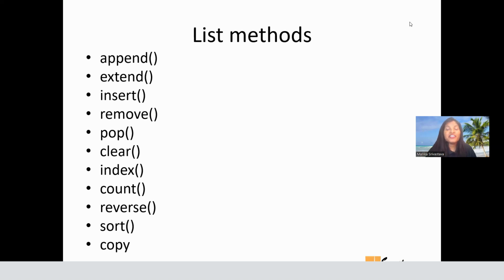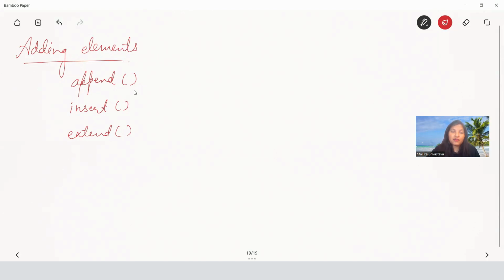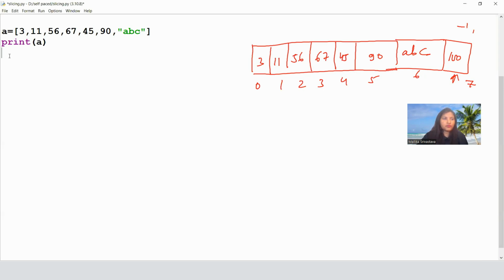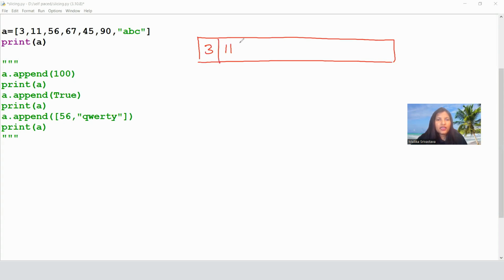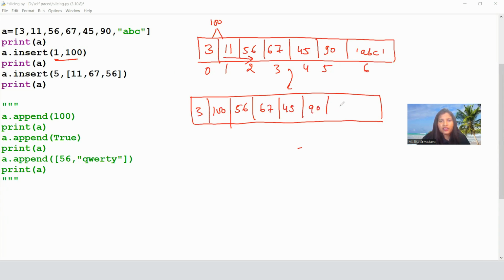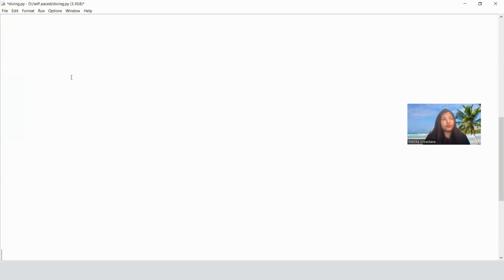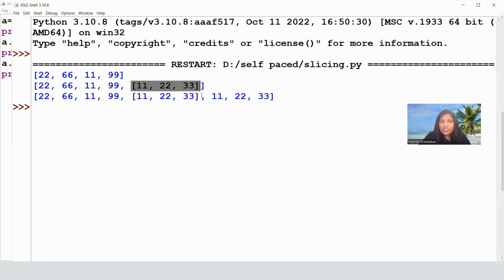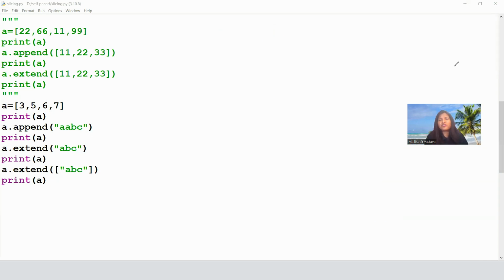How to add elements inside a list?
In this video we are going to discuss how to add any element inside a list using insert(), extend() and append().
 By using append() you can add only one element at a time.
By using insert() you can add one element but in desired location.
By using extend() you can add more than one value at a time.